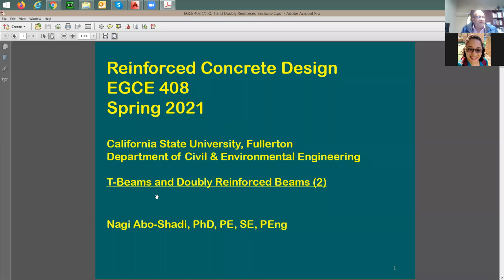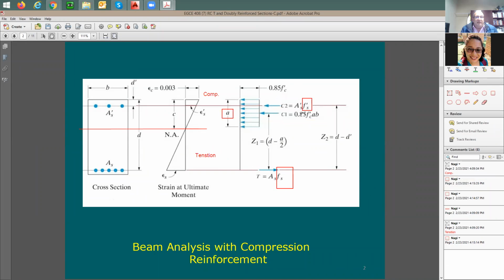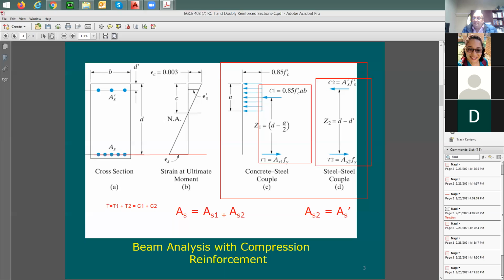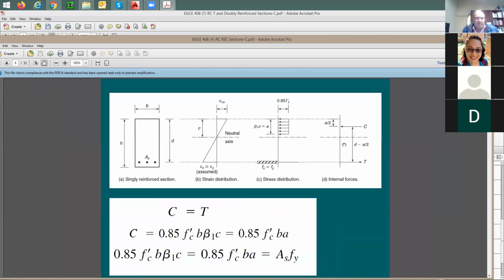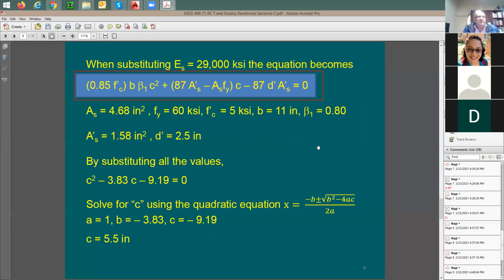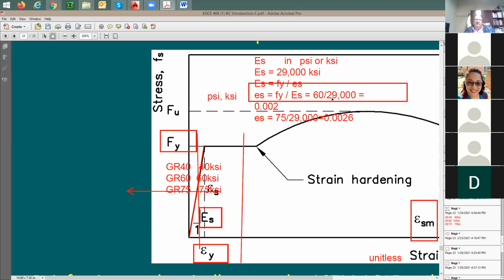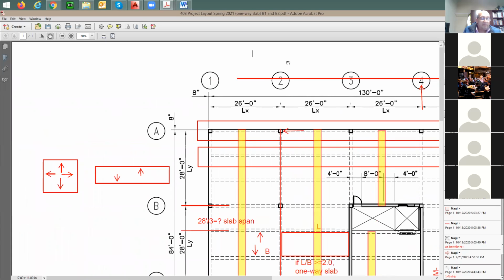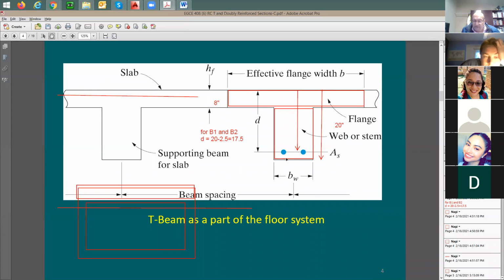2021 02 23 Spring 2021 EGCE 408 01